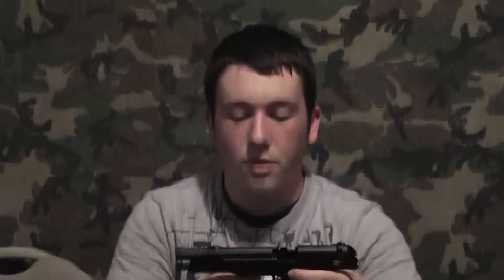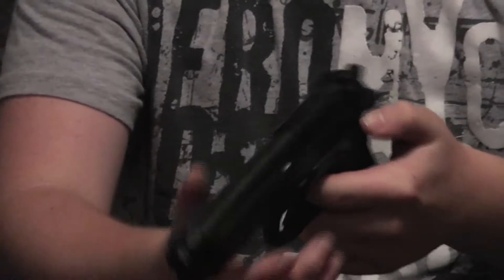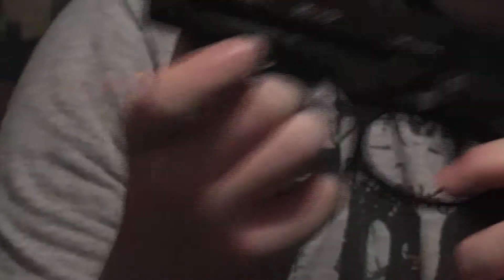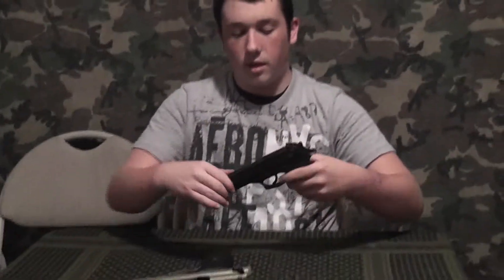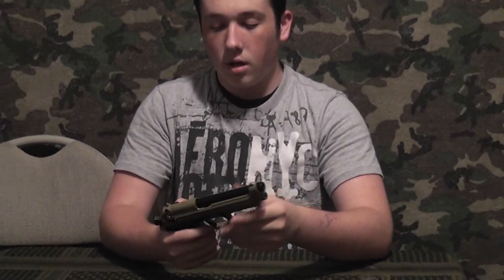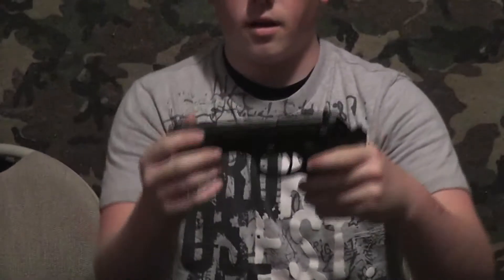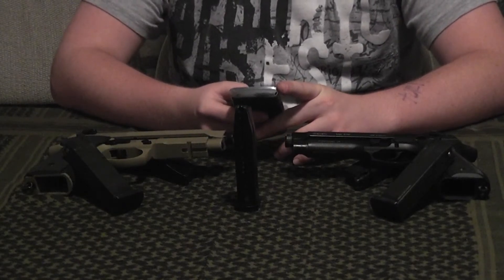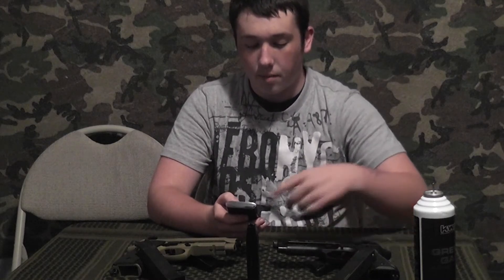KWA M9 PTP Review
Seth "The Freak" reviews Cody "Snipe"s gas blowback KWA M9 Professional Training Pistol he bought from our local airsoft store for $135. It's available on evike.com for $165.